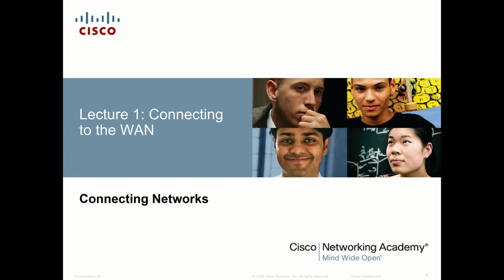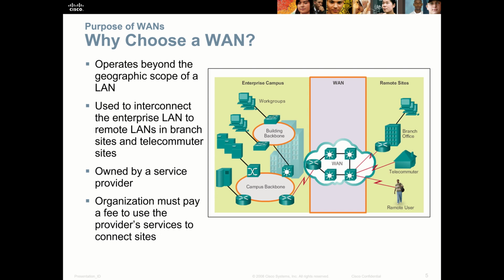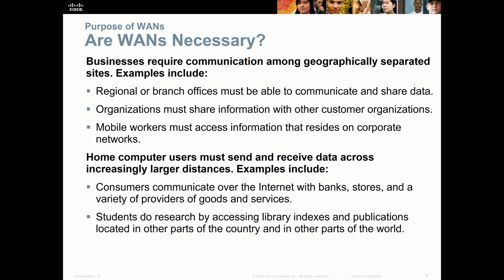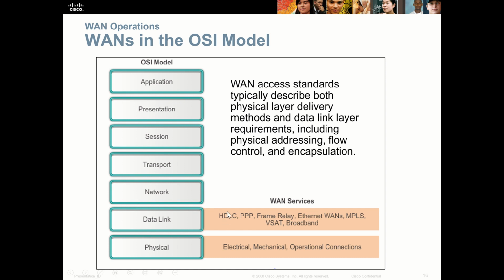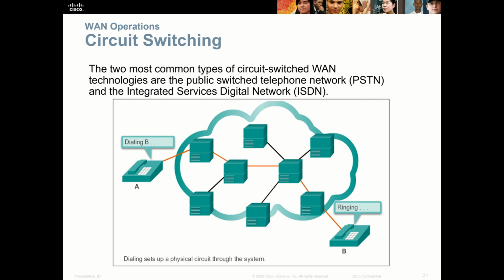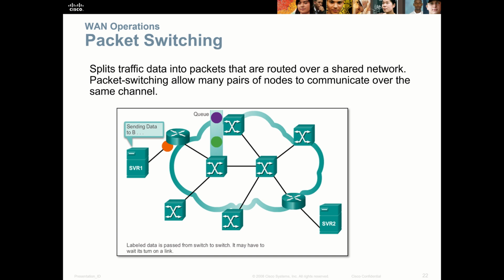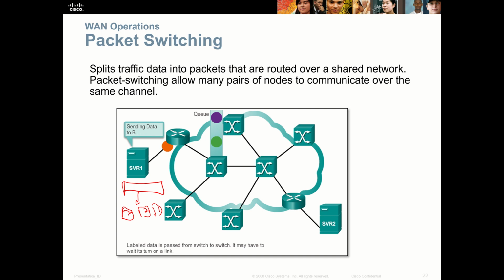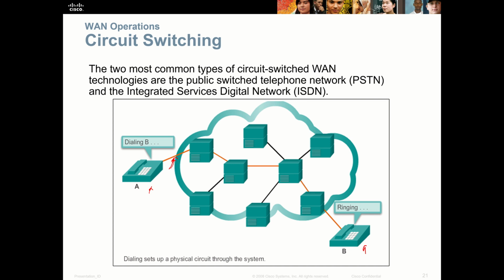Lecture 1 (Part 1): WAN technologies overview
Accessing the Wide Area Network